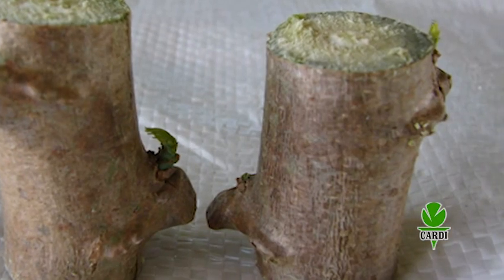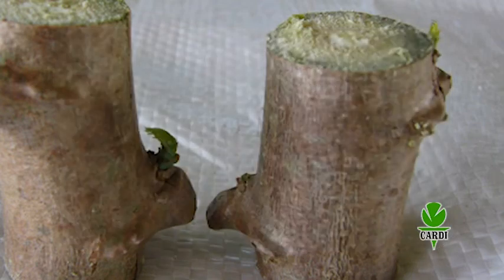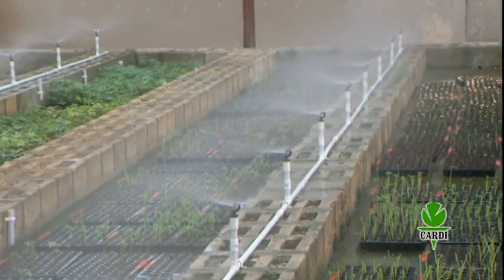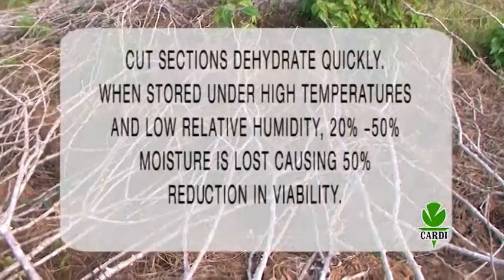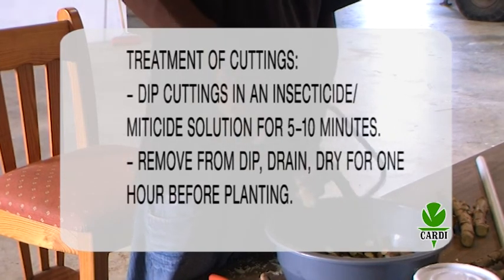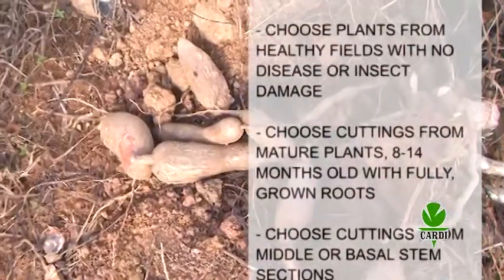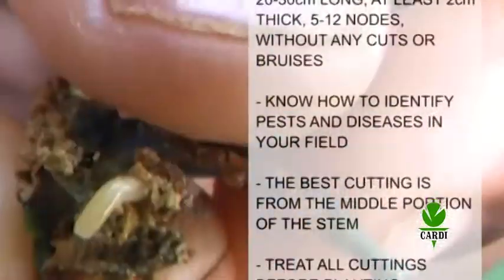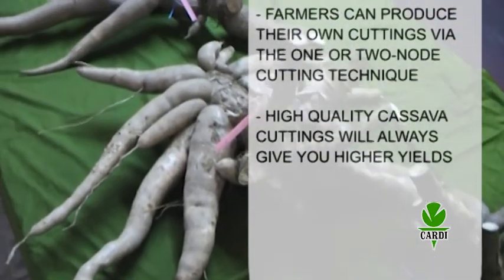Roots & Tubers (Part 2) - Cassava